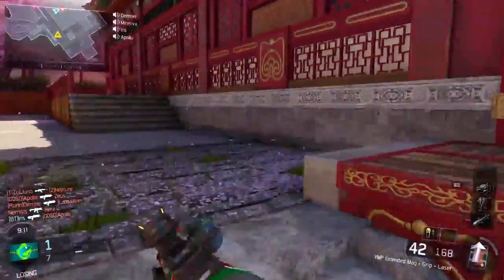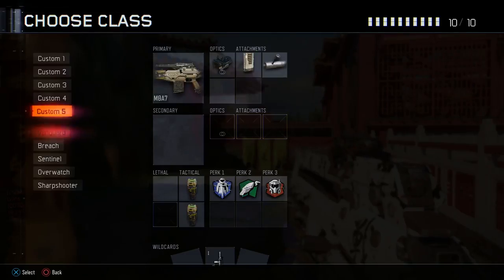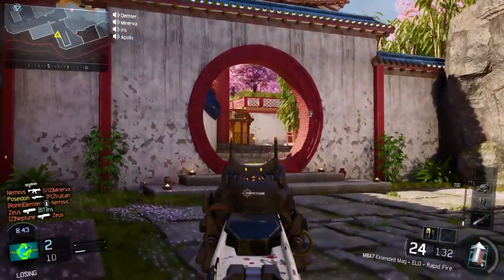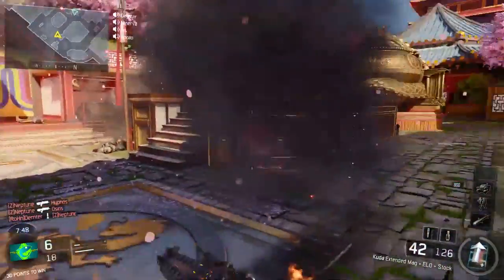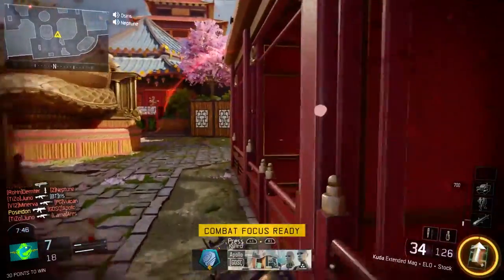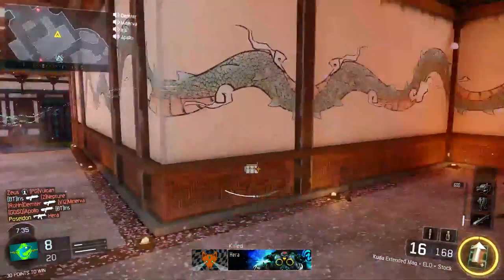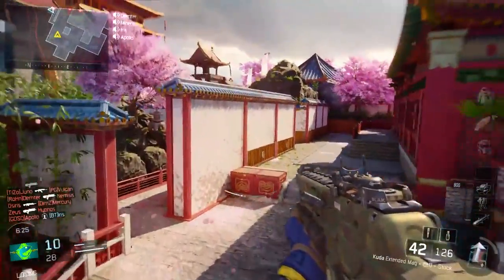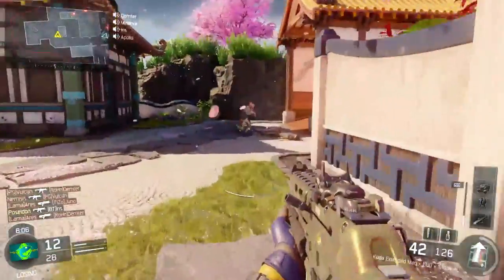Black Ops 3 ECLIPSE DLC GAMEPLAY "KNOCKOUT" MAP! (Eclipse DLC Gameplay Call of Duty)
This is no ordinary kung fu tournament. Set in an ornate Shaolin temple with a retro twist, Knockout delivers a sharp contrast between the mid-range engagements of the traditional exterior architecture and the tight close-quarters of an eclectic 1970’s-styled interior.

The Eclipse DLC Pack includes four new multiplayer maps — Verge, Rift, Spire, and Knockout — and Zetsubou No Shima, Treyarch’s latest chapter in the Black Ops III Zombies adventure.

Eclipse is available first on PlayStation 4 on April 19, 2016. Purchase the Call of Duty: Black Ops III Season Pass today